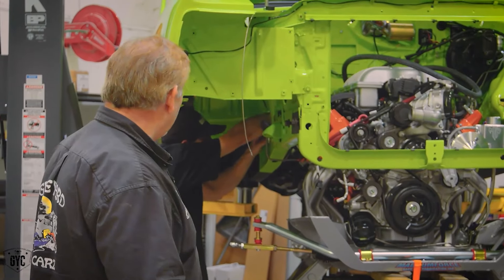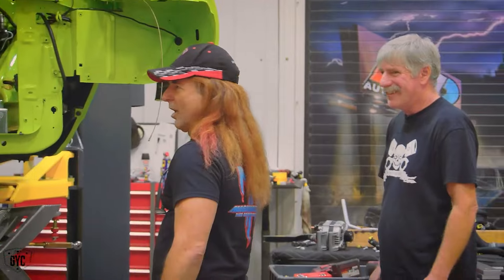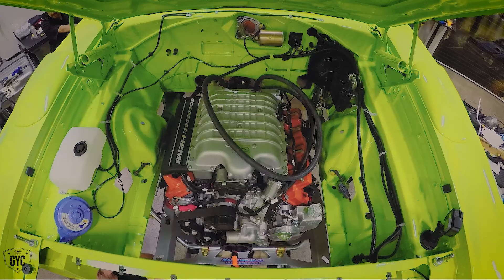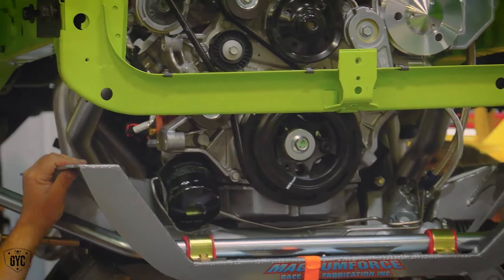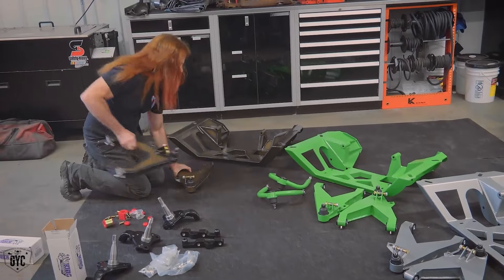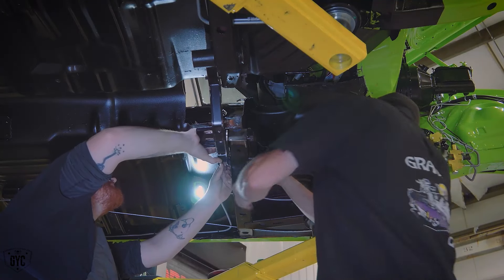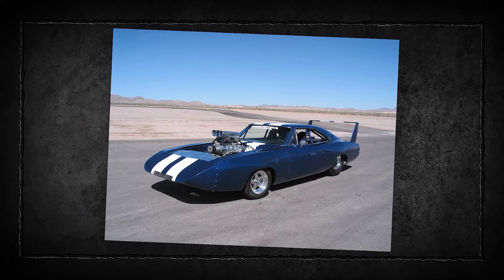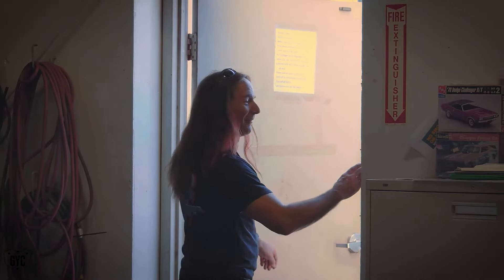Plymouth Super Bird engine installed. | Graveyard Carz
Plymouth Super Bird engine installed.